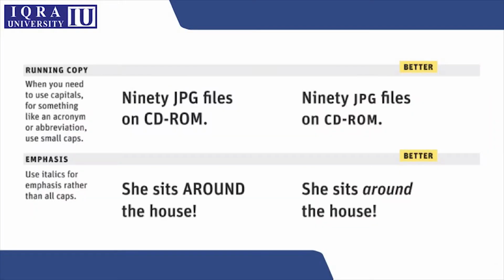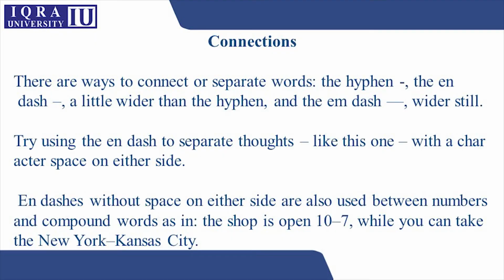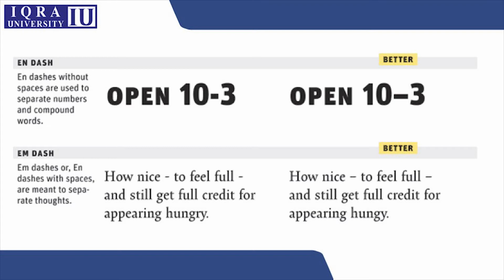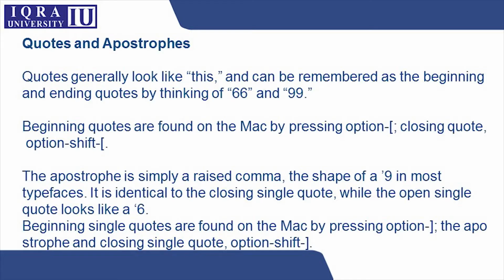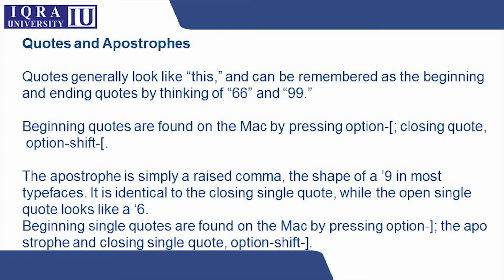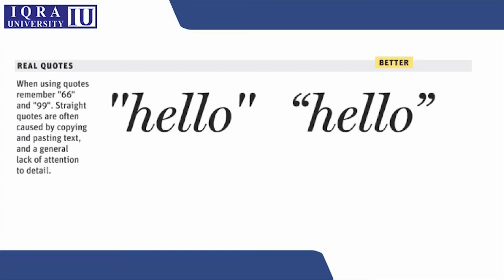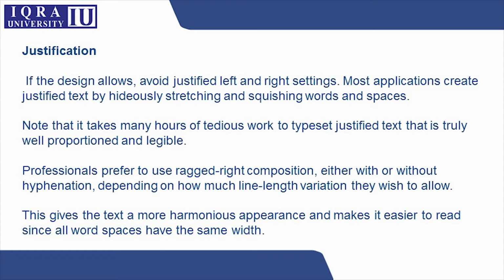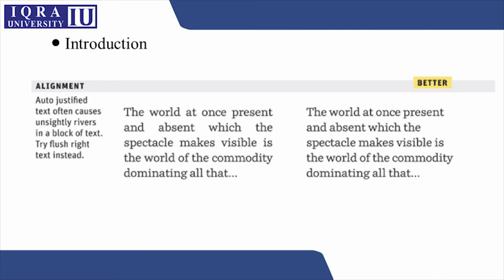Copywriting | Part 15 | Mistakes in Typography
This course introduces students to the role of a copywriter in the modern agency system. Students will be introduced to the rules and different devices used for copywriting and will gain an understanding of market expectations for a good copy. Students will explore the role of visual concepts in holistic view with the copy mix and learn how to synchronize the copy with visuals.

To get a Certificate of Completion, please take this course on Udemy.